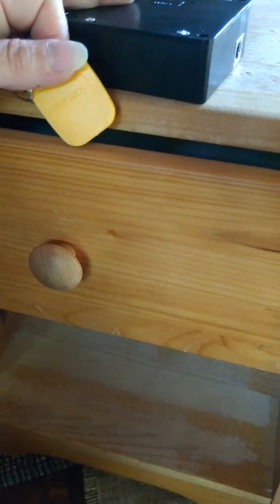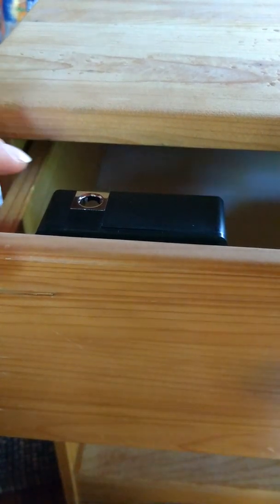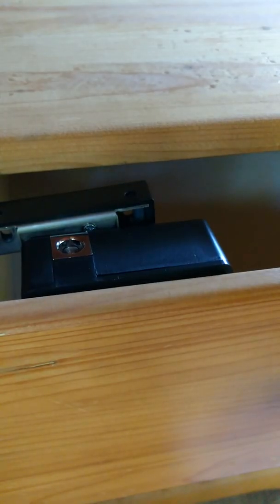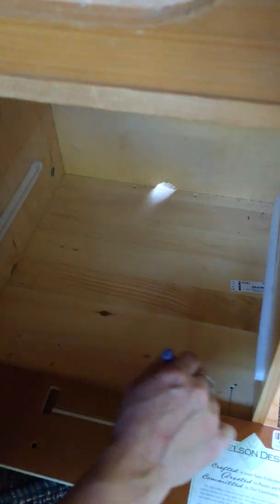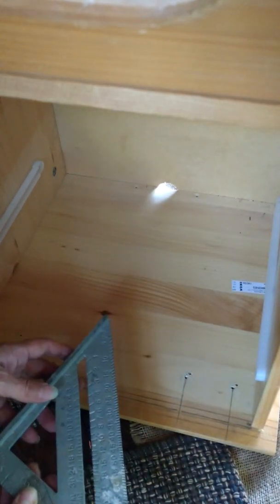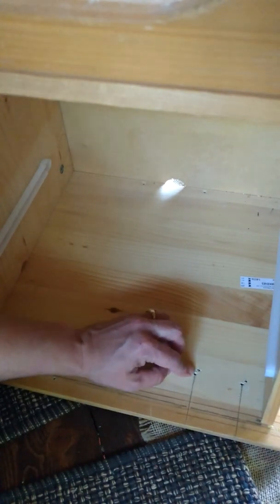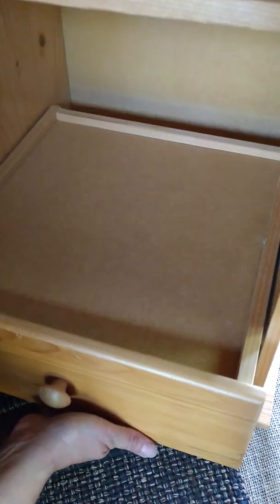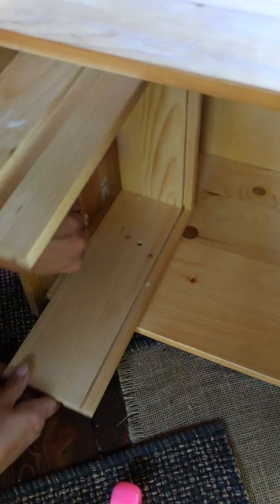Tokatuker electric cabinet lock installation